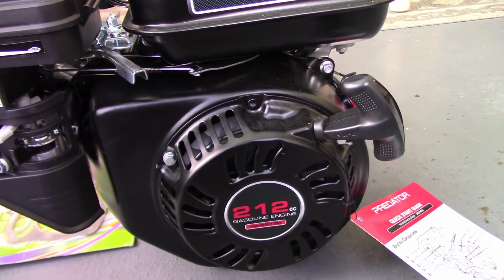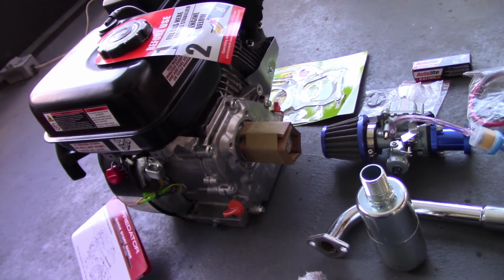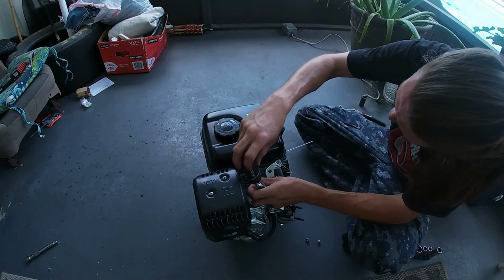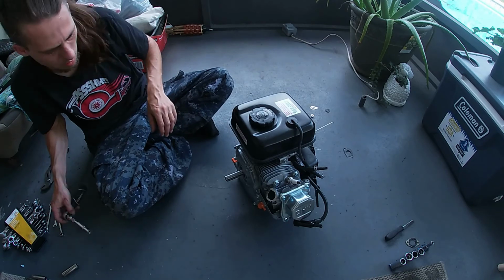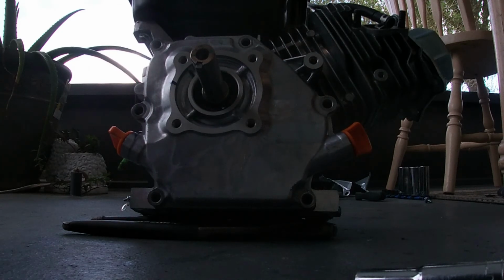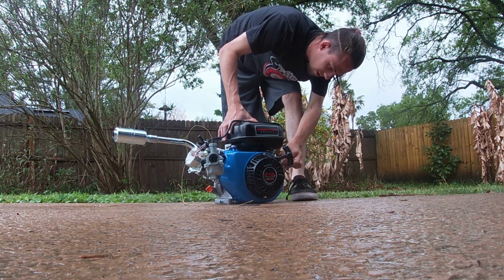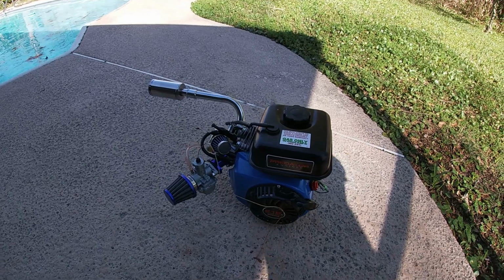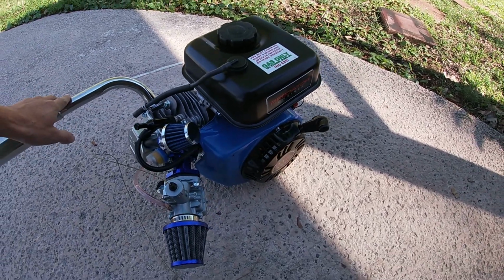Project 13 Garage - Creeper builds a Predator 212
Today we go from stock to stage 1 on a Predator 212 engine.